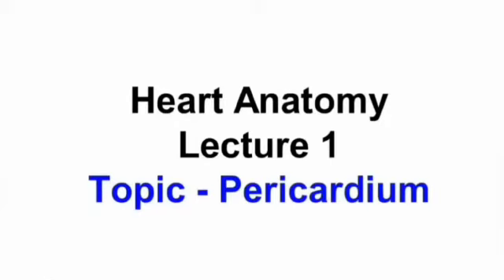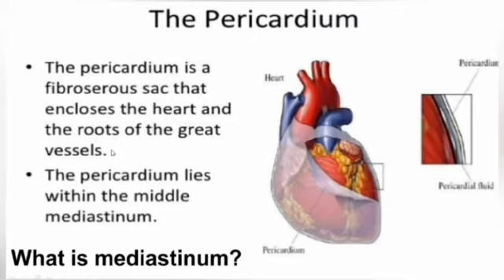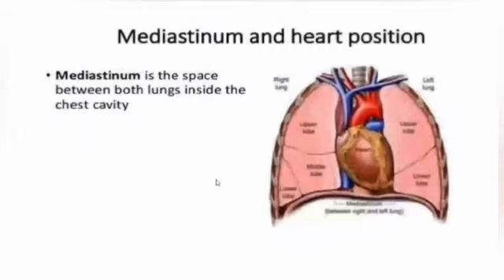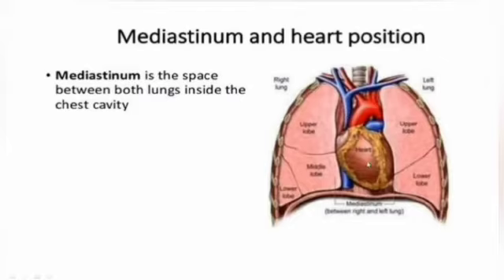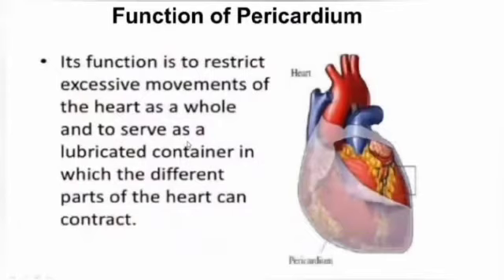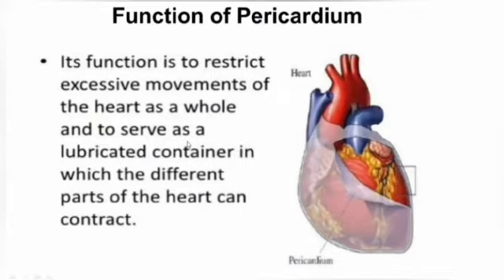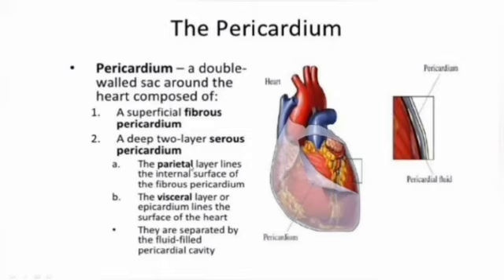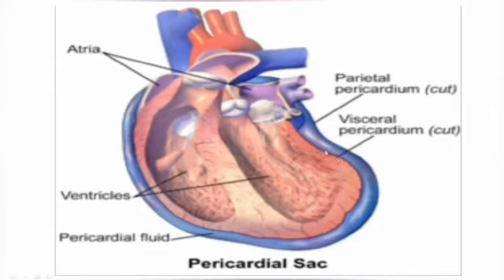Pericardium || Heart Anatomy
In this video, we will be learning about the pericardium of the heart.